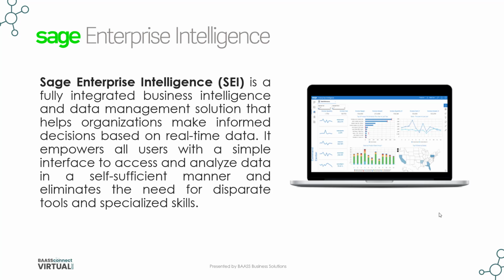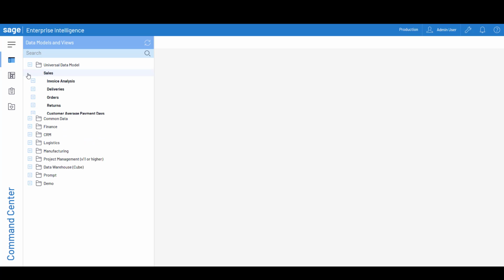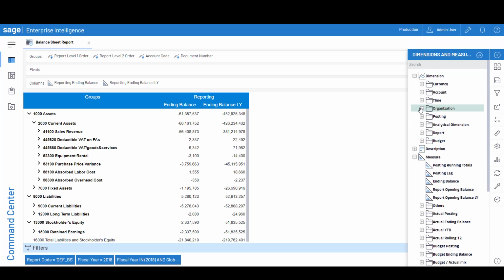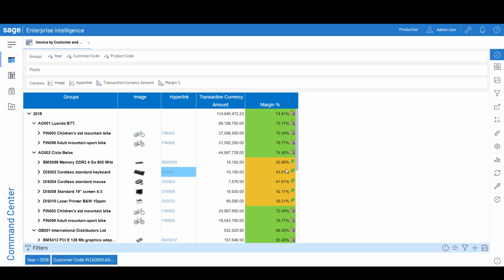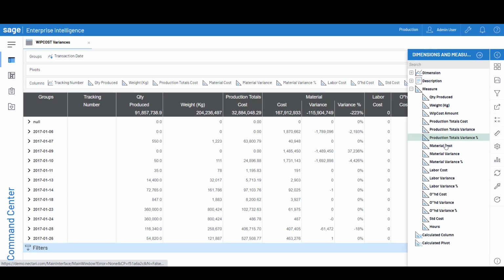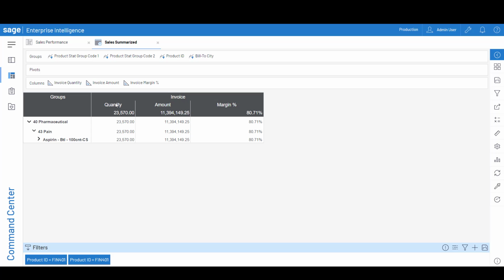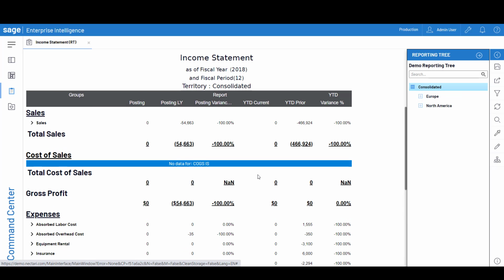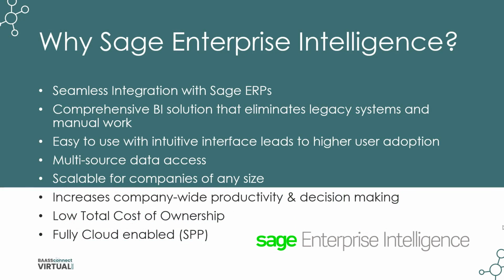Sage X3 Reporting SEI | BAASS Connect Virtual 2021